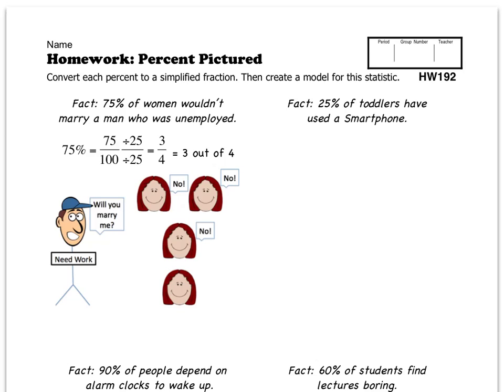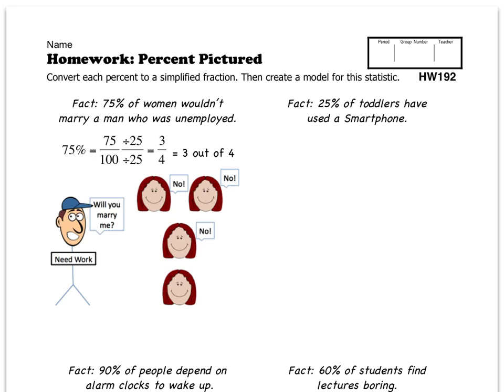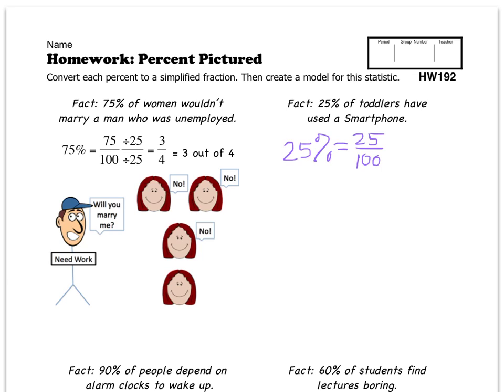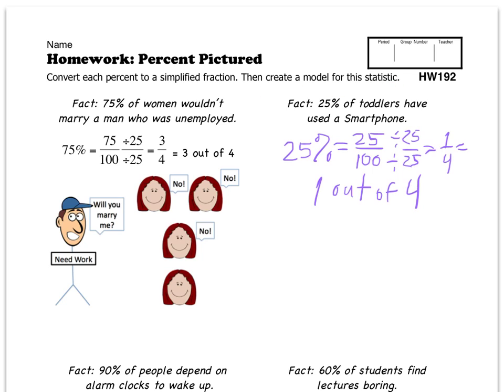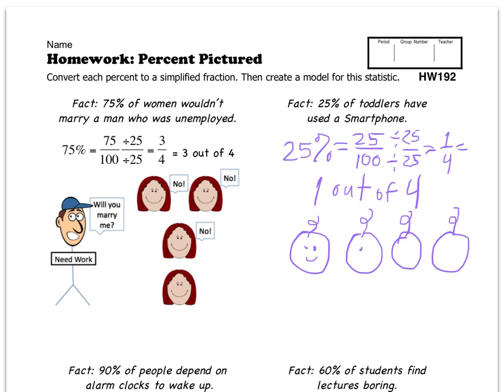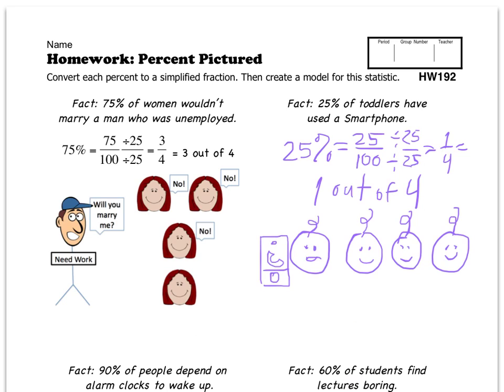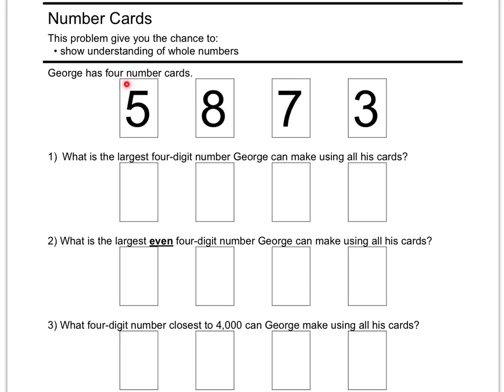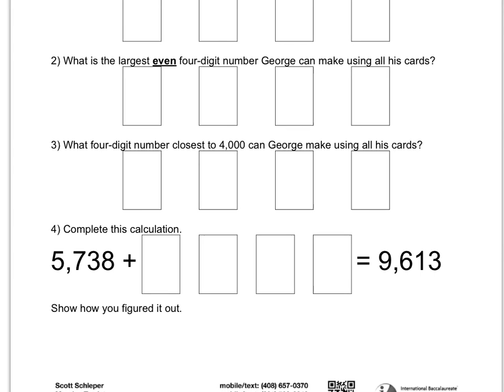HW192 - Percent Pictured / Number Cards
Pre-Algebra homework help for Burnett Middle Bears for homework "HW192 - Percent Pictured / Number Cards" for Wednesday, January 9, 2013. Go Bears!